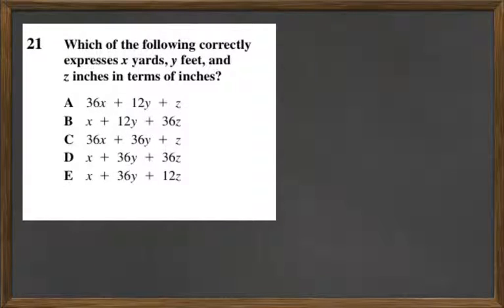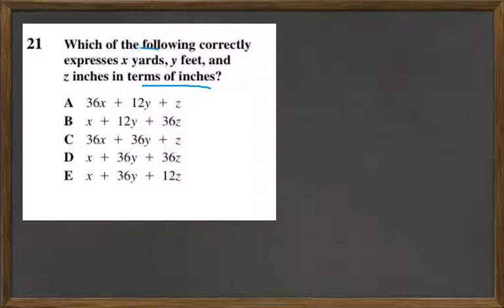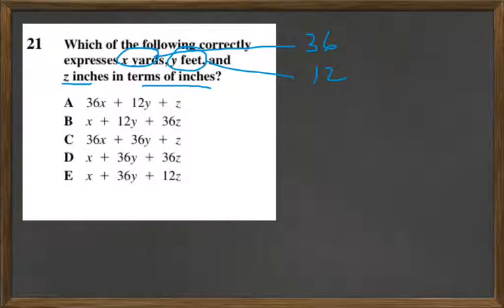HiSET Math #21 - FPT1